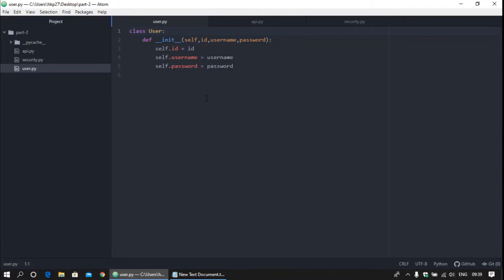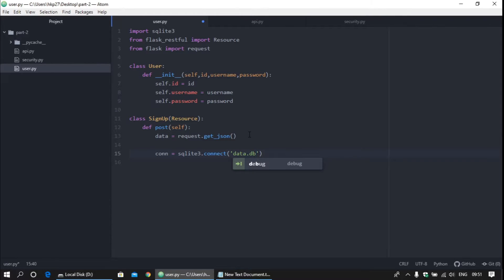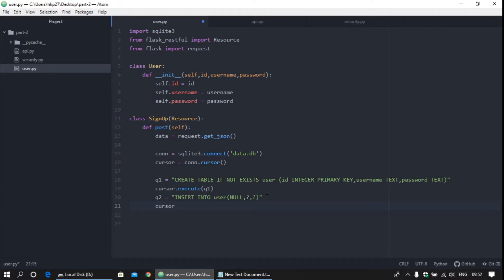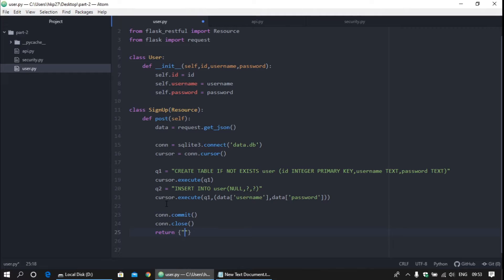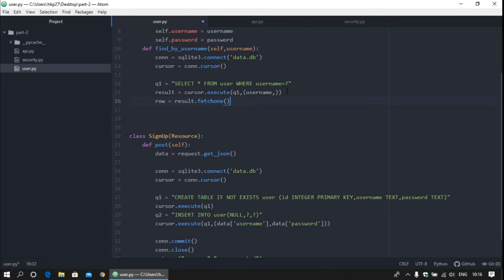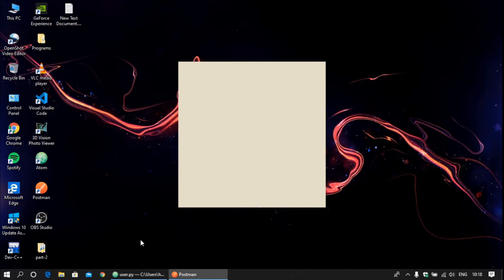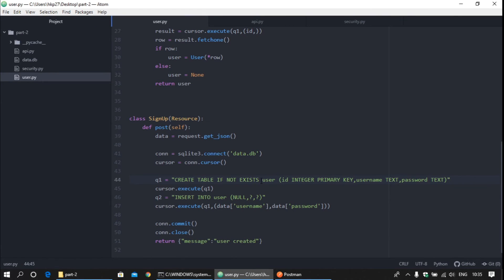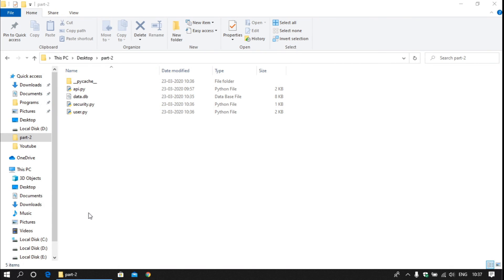Building REST API using Python flask & interact with SQLite3.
In this project we will use Python Flask along with SQLite3 interaction to create a RESTful API.

To install libraries:
   1) "pip install sqlite3"

for any query feel free to contact me or write down it in comment section.And if you find my video helpful then don't forget to hit the Like button and Subscribe to my channel.